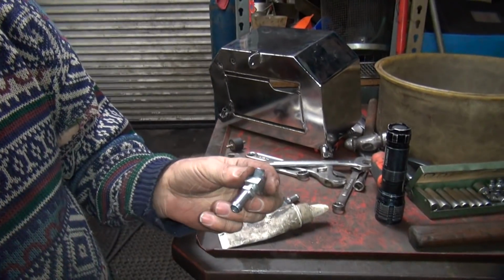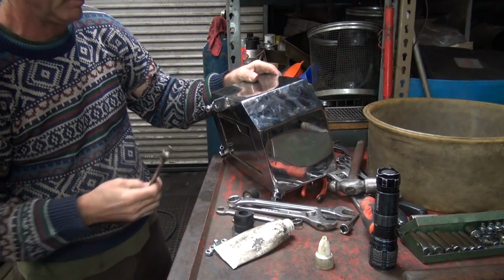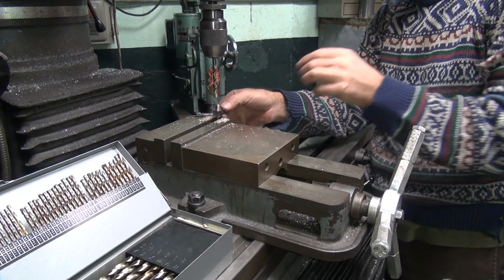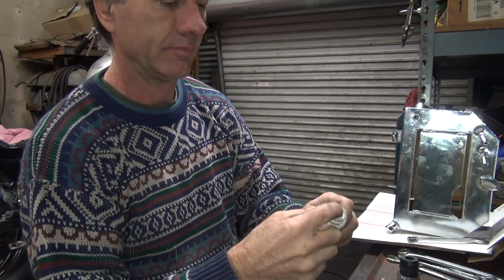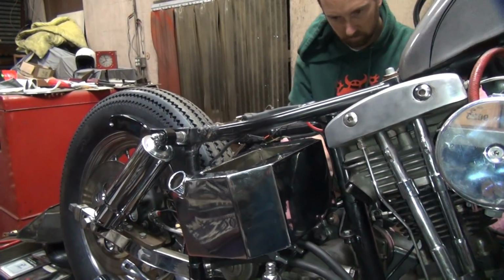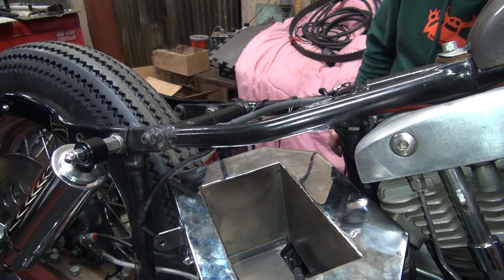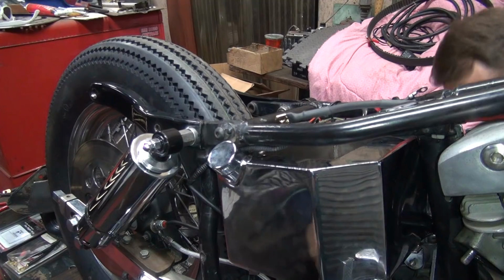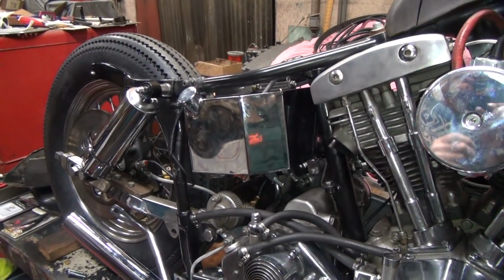#105 1974 shovelhead 74ci fx bobber chopper get running new bike build harley by tatro machine